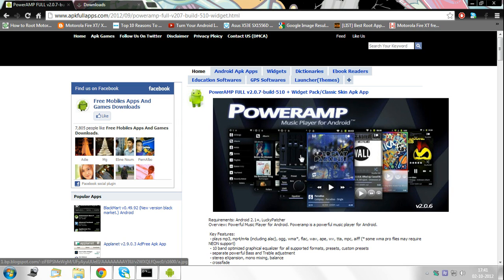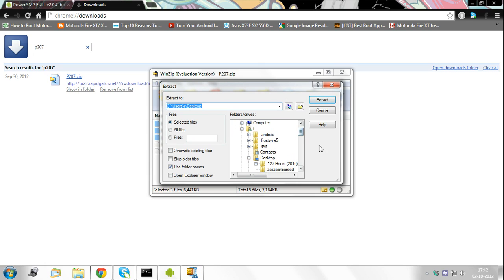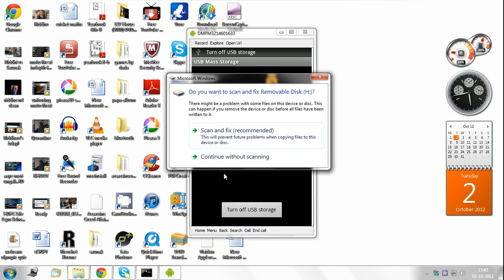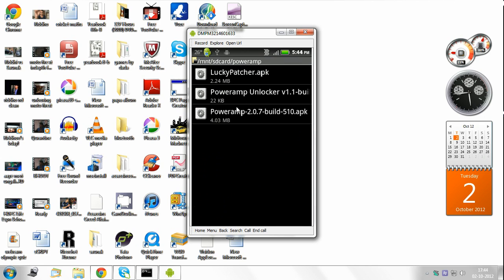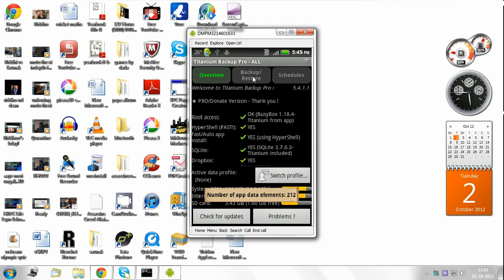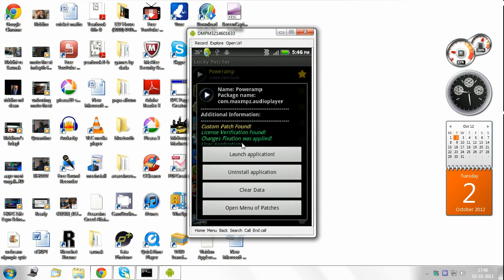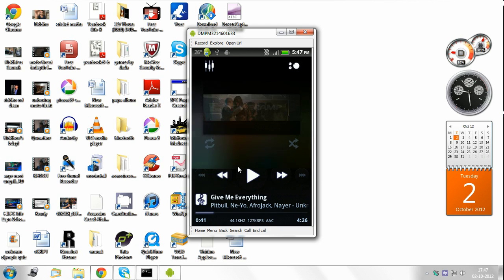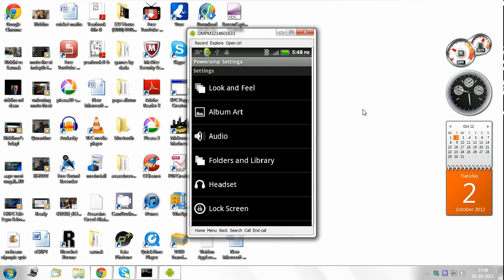Tutorial: How to install PowerAmp full version on your android device for free(using lucky patcher)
*REQUIRES ROOT!!*

This is a step by step guide on how to install the best music player available in the android market on your android device for free!!